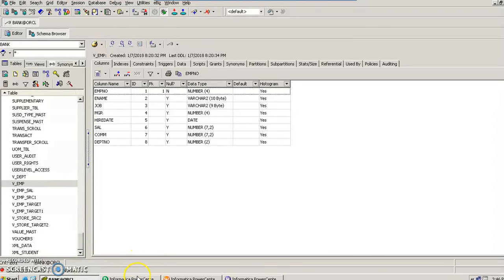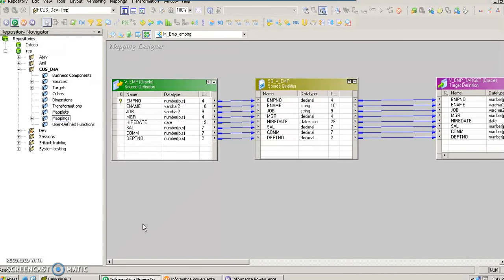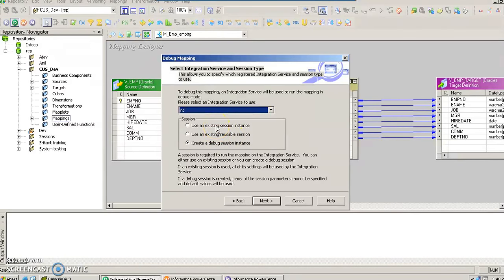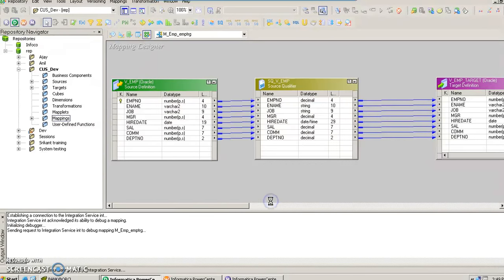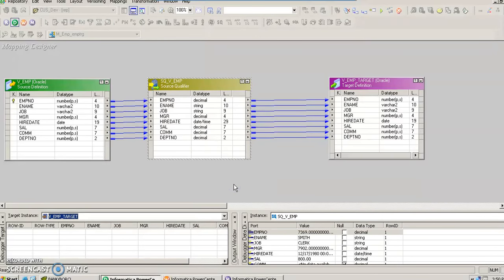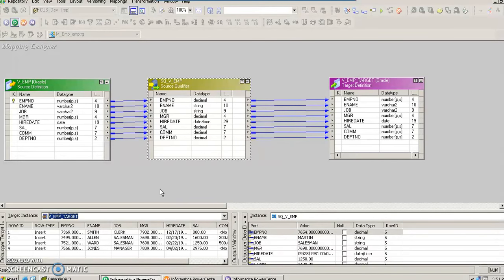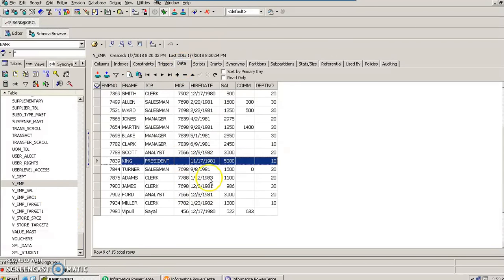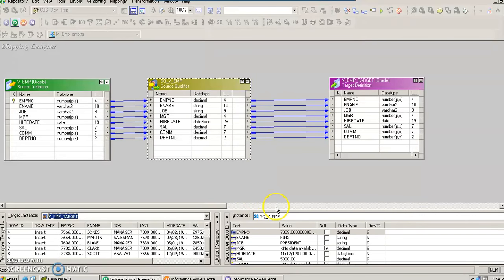Informatica part4 Informatica Debugger mp4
This video explains about Informatica Debugger.